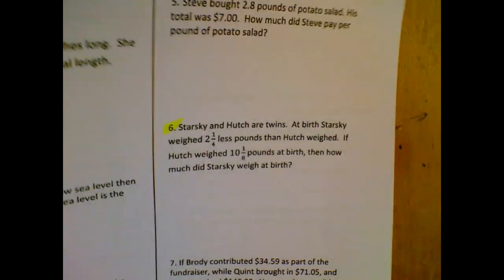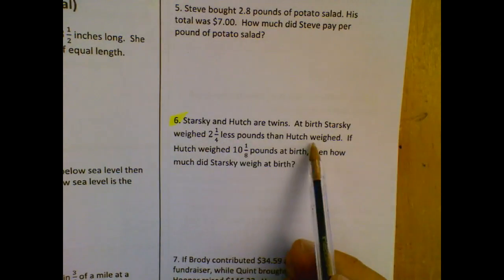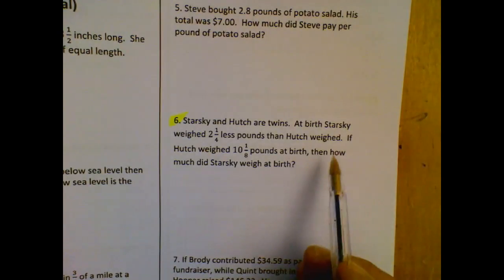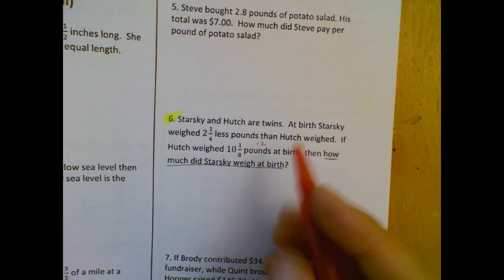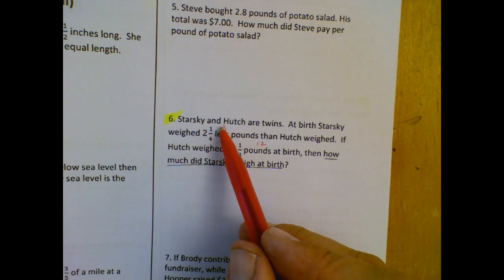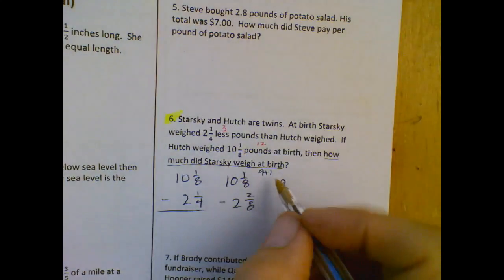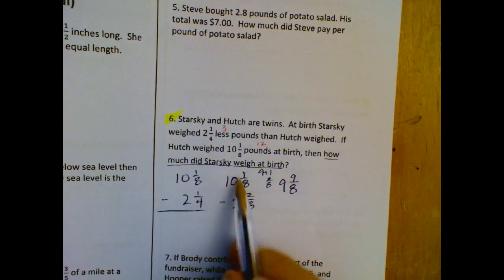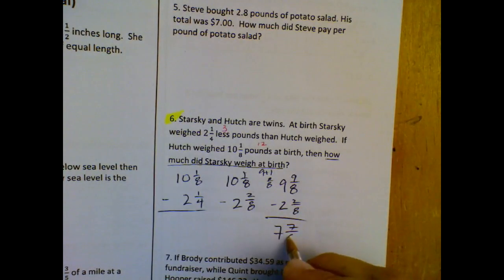Spring Finals Study Guide Fraction Problems